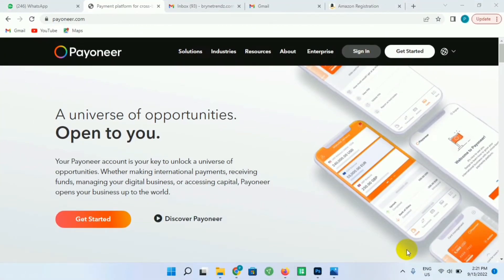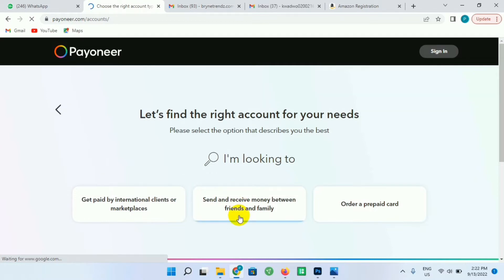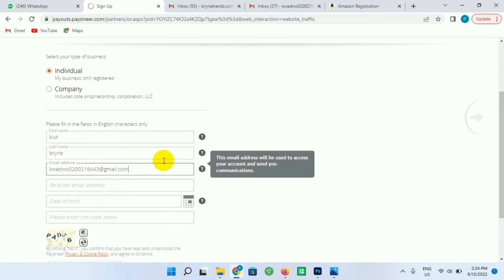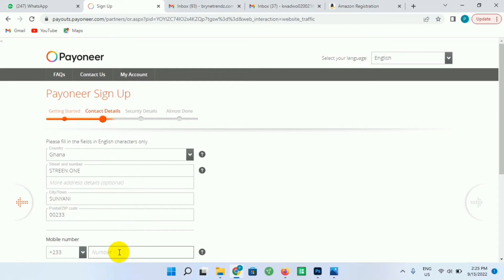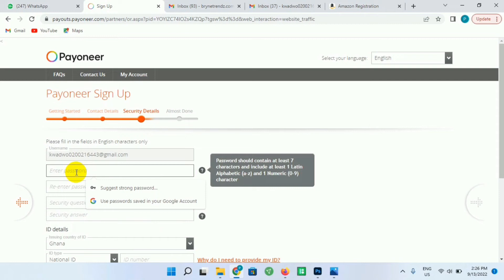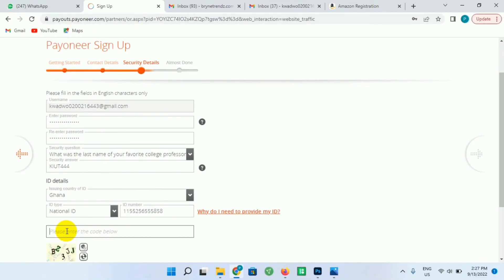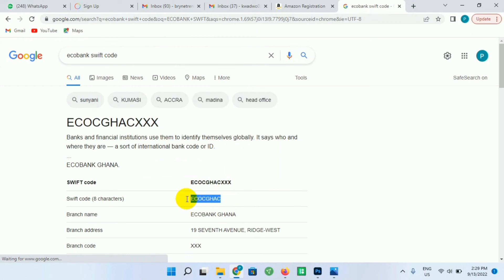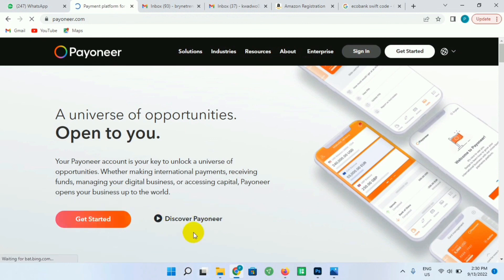How to Create a Payoneer Account 2022 [Step by Step Tutorial 💯]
Register a payoneer account
Payoneer.com

                                 💻 Tech Tricks📓

________ --- STAY WITH UPDATES --- make sure to subscribe to the channel & options in for push notifications (click the BELL icon next to the subscribe button) to be notified immediately when I release new videos!